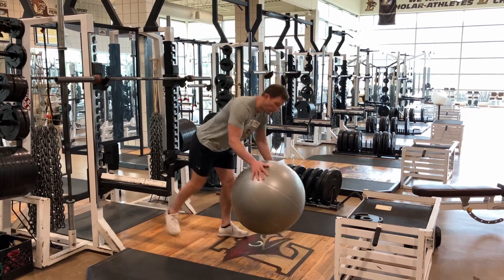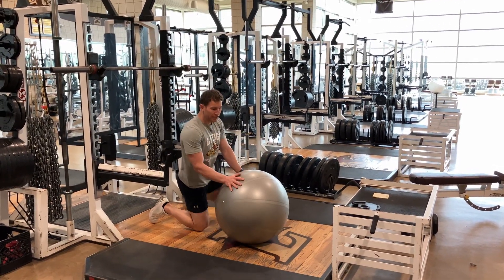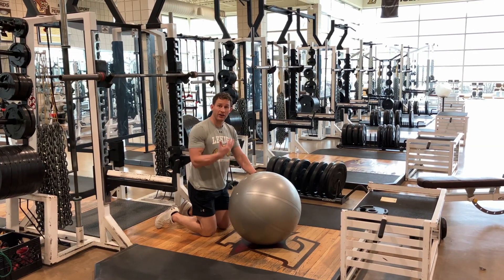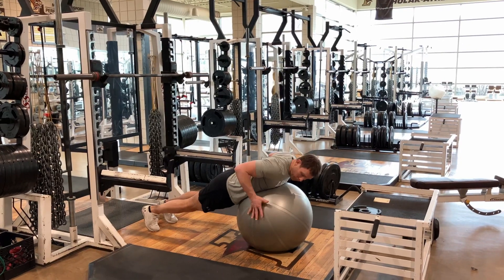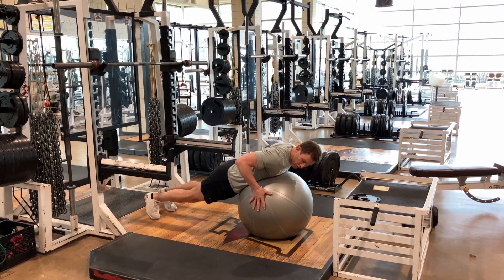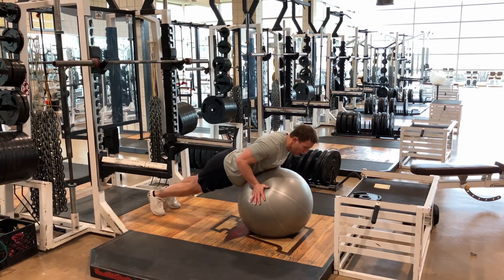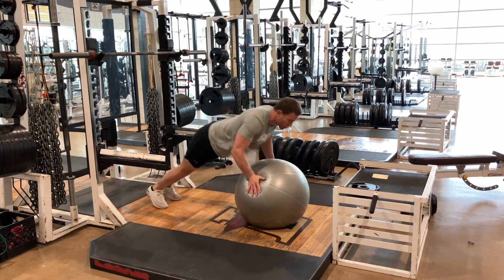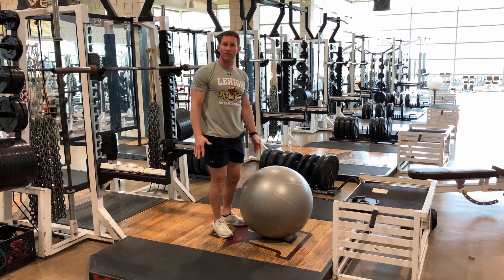Dynamic Stability Ball Push-Ups